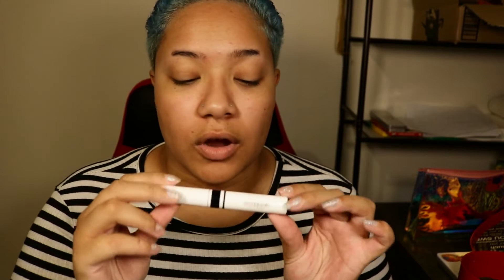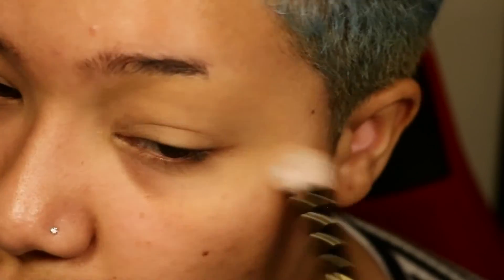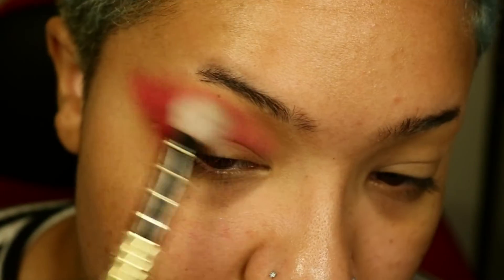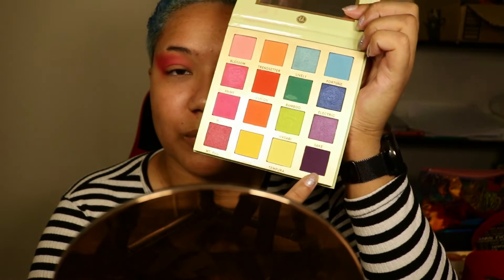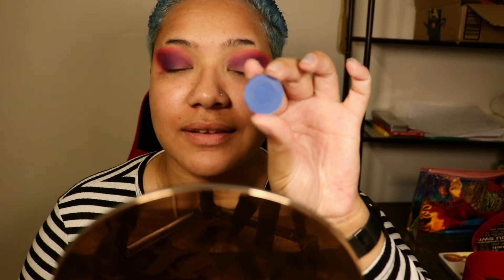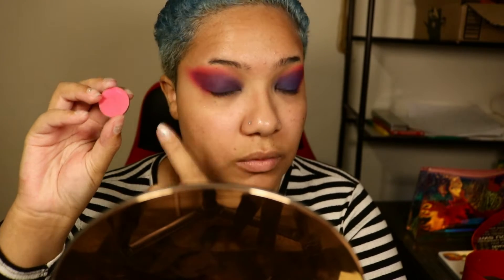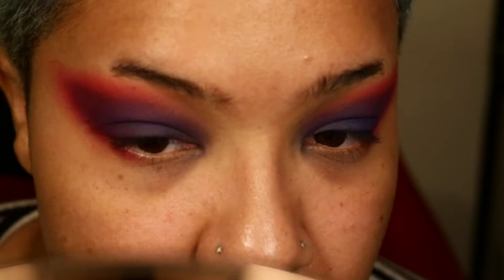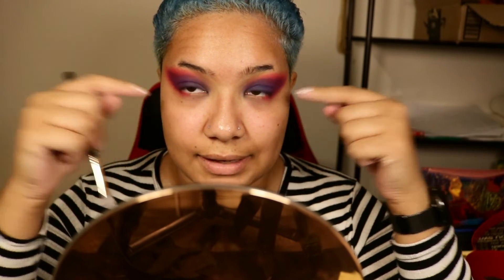Pink and Purple smokey eye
This is my first video in a while so I'm trying to get back in the groove of things